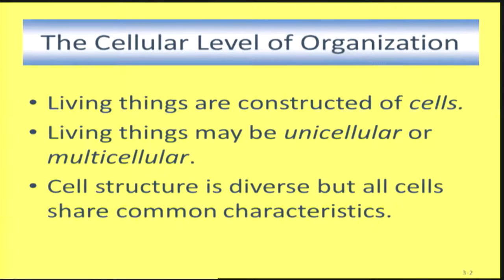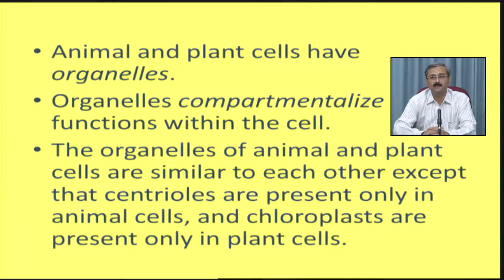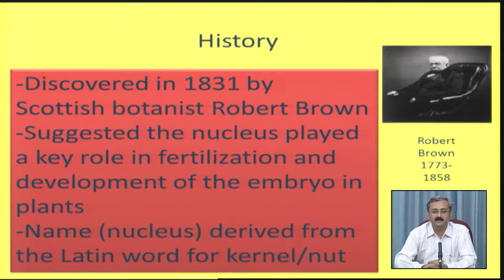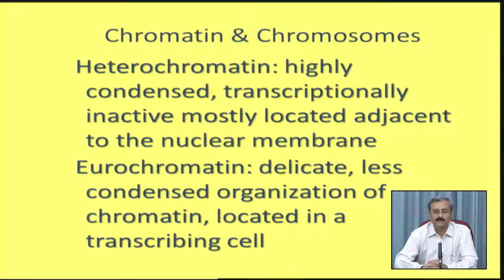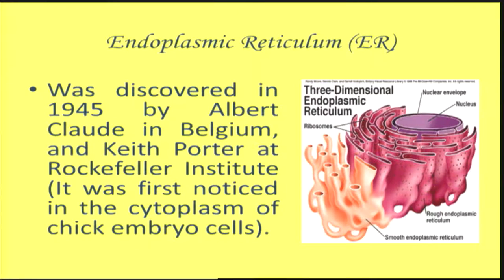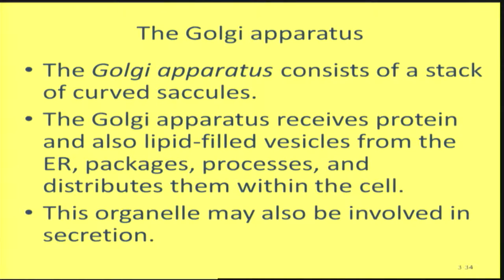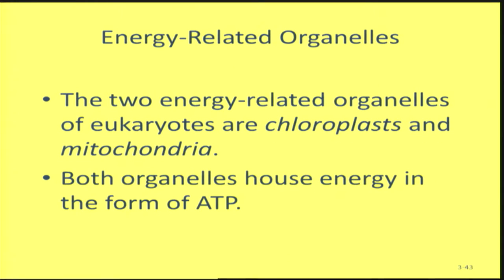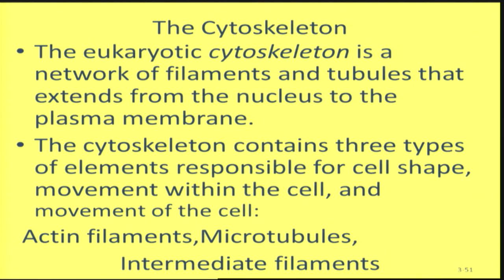Dr. Akshaya Gupte's Lecture on Structural Organization & Function of Intracellular Organelles Part-1